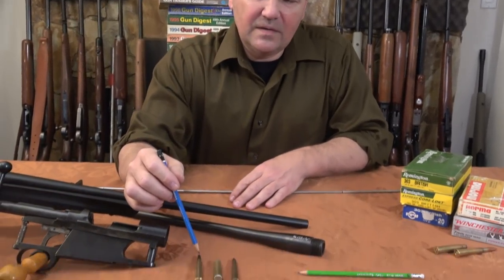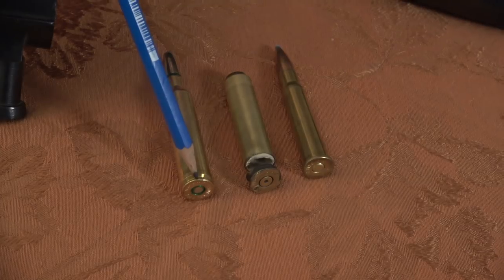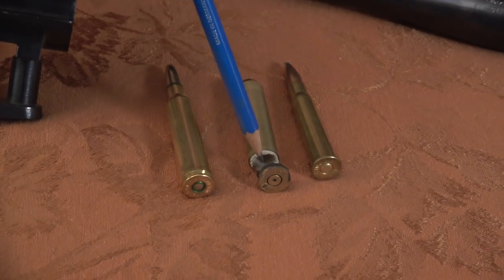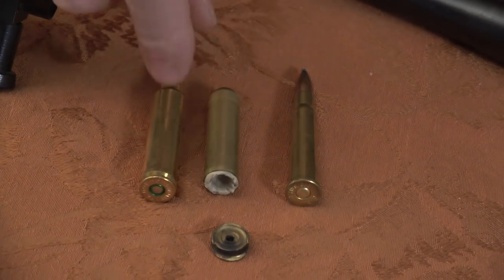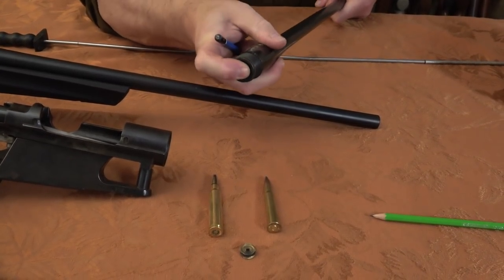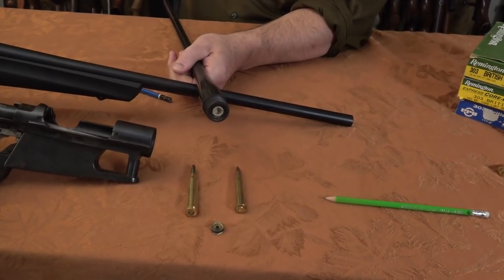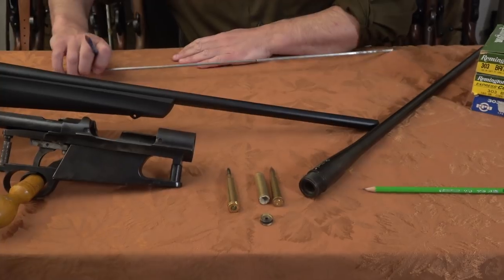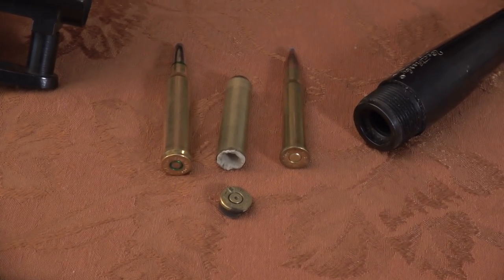OOPS...What Now? Stuck Cartridge/Case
A .303 British fired in a .270 Weatherby results in case head separation, danger and a major problem. Stuck brass in the chamber! Don't panic -- There is a good chance you can clear the barrel and use that rifle again! Join me to find out some tips and tricks! That stuck cartridge case won't be a problem for long. Thanks for being here.